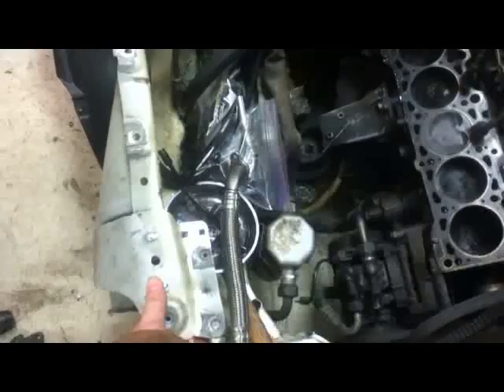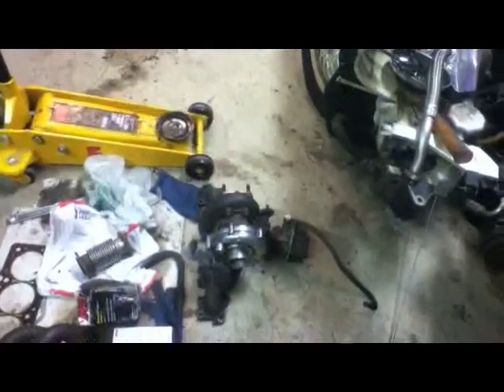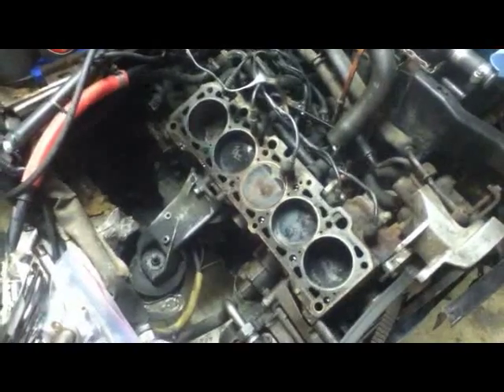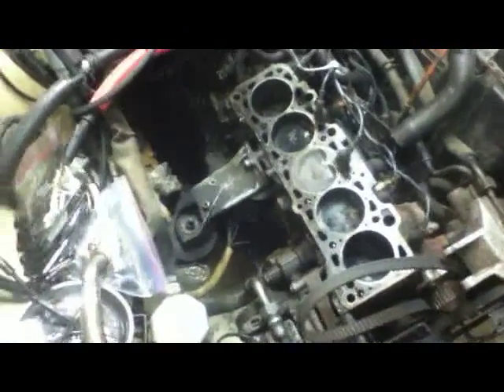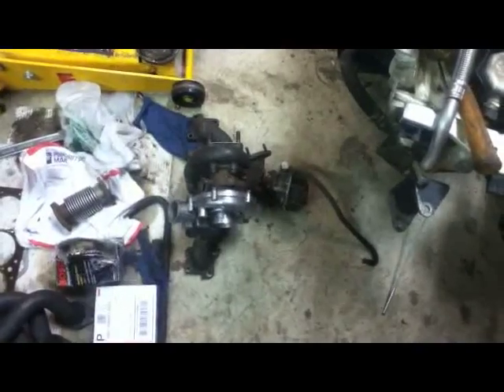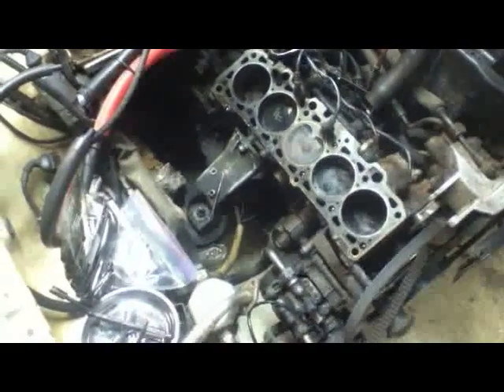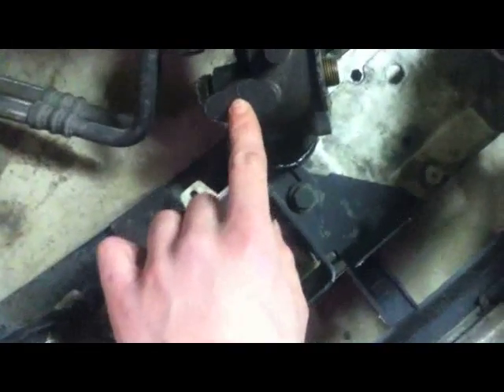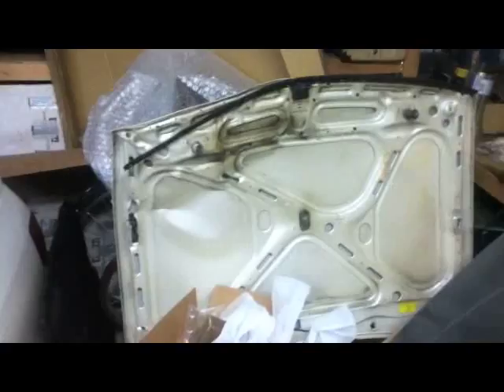Hit a deer... time to rebuild.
Just a quick update. I hit a deer a couple weeks back and so just talking about my plans with the car and some upgrades I'll be working on while putting it back together.
Thanks to alot of the members on motorgeek I should be getting her back on the road in no time.